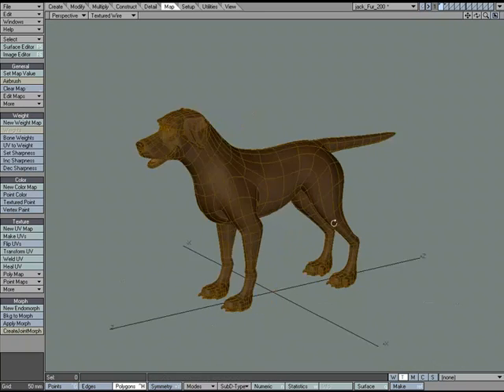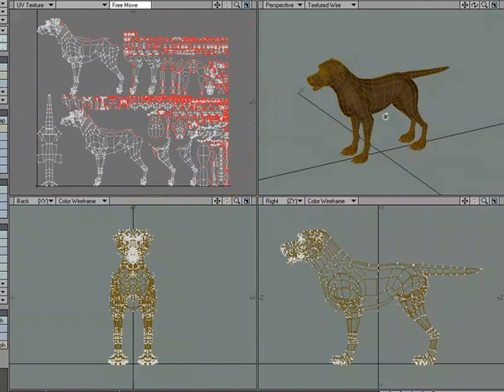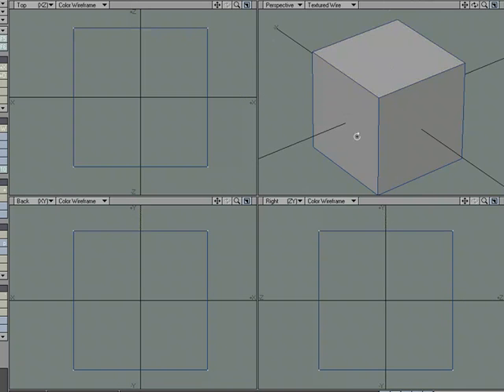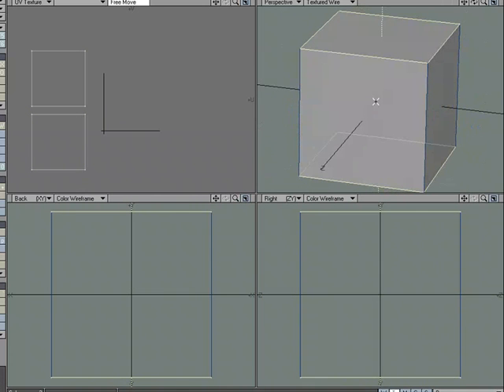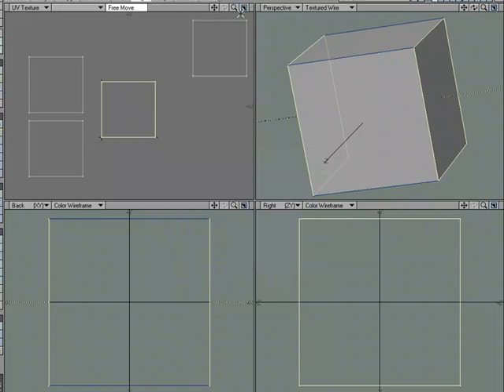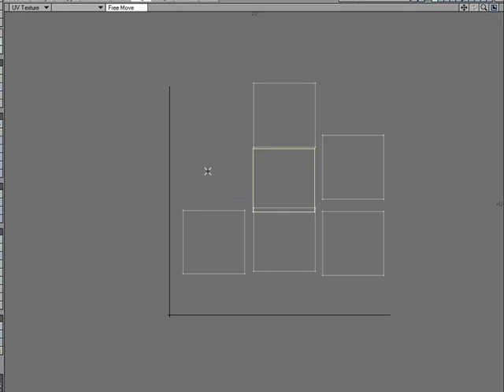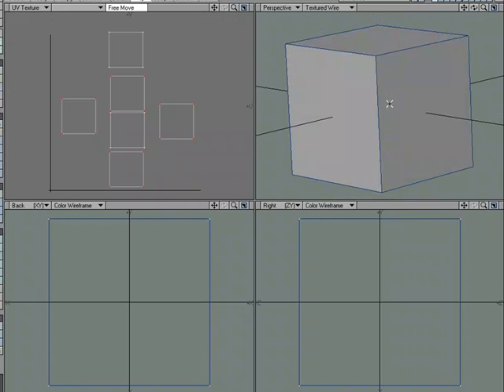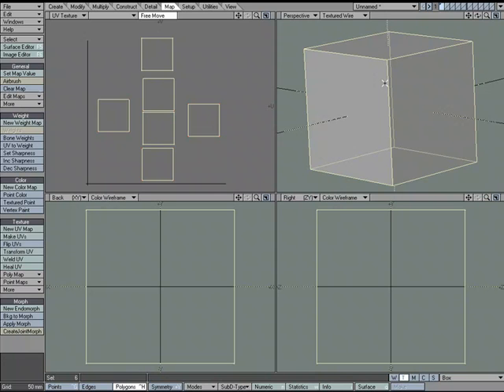2 - Modeling Tools - Map Tab - Introduction to Make UVs